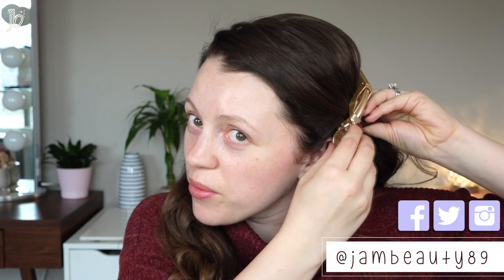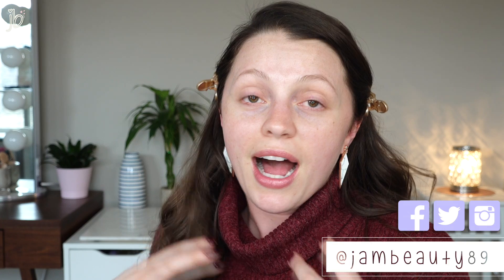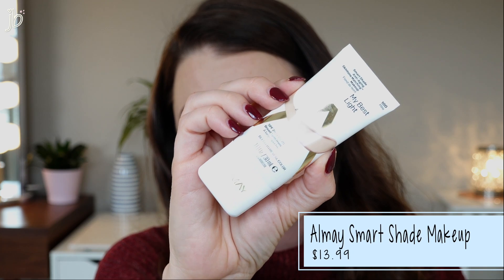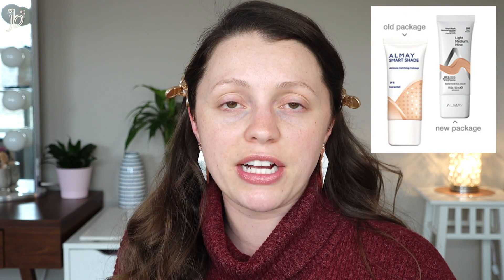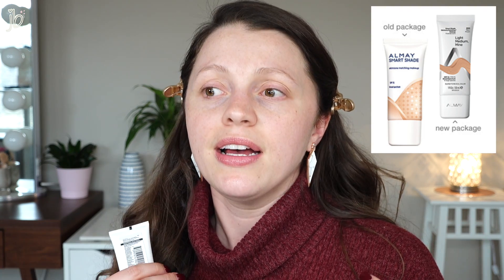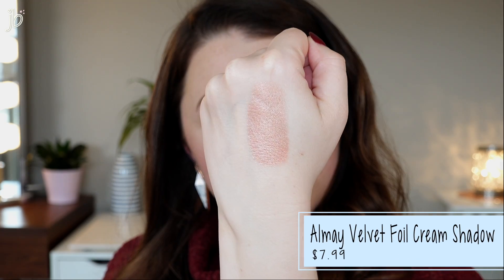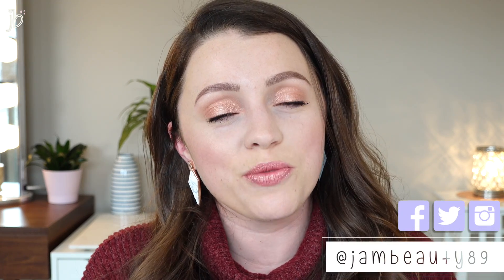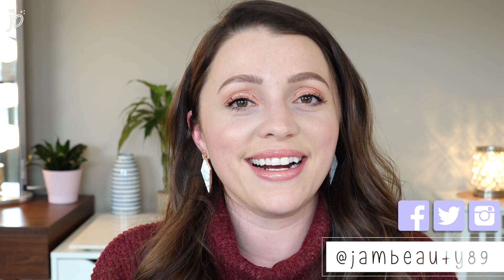I MEAN...REALLY?? | Trying New Drugstore Makeup + Wear Test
My try-on review/first impressions with a wear test of a few new drugstore makeup products from Almay - Smart shade foundation, velvet foil cream shadows & lip vibes lipstick!

PRODUCTS MENTIONED ⤏

Almay Smart Shade - $13.99

Almay Velvet Foil Cream Shadow - $7.99

Almay LipVibes Lipstick - $7.99

Also mentioned:

MILK Makeup Eye Pigment in Afterparty
Catrice Eye Foundation Primer
Missha BB Cream

MAKEUP I'M WEARING:
Concealer: Catrice Liquid Camouflage
Blush: Buxom Primer Infused Blush
Mascara: Essence Lash Princess
Liner: Collab Waterproof Pencil Liner
Highlight: Pur Highlighter in Afterglow
Brows: Covergirl Ultra Fine Pencil in Soft Brown
Eye Primer: Catrice Eye Foundation Primer
Lips: Almay LipVibes Lipstick in “Skip the Gym”
Eyeshadow: Almay Velvet Foil Cream Shadow
Base: Almay Smart Shade